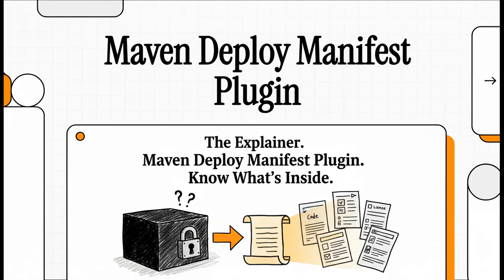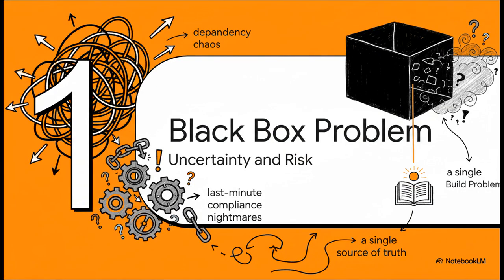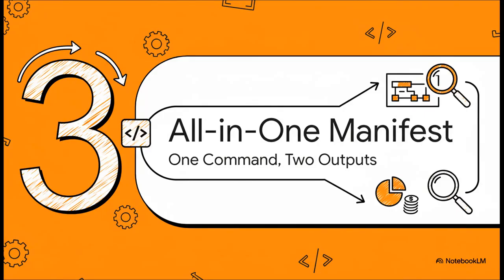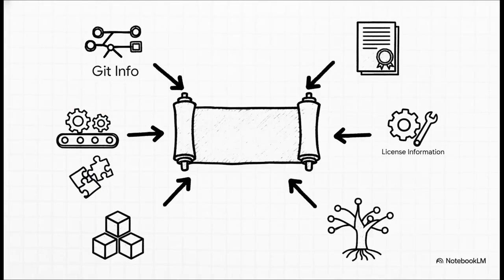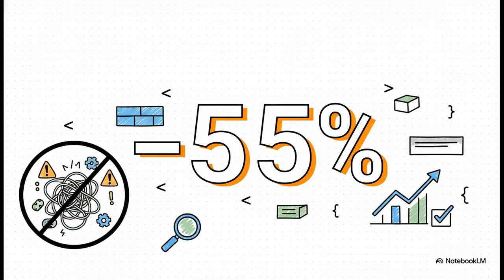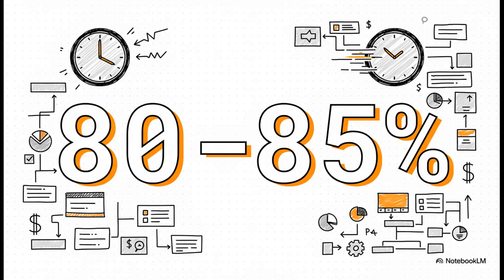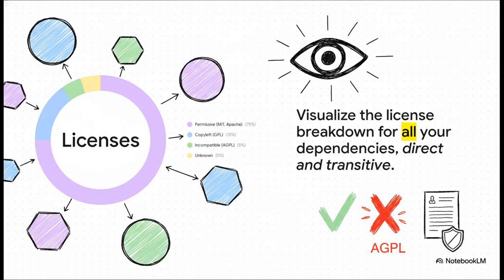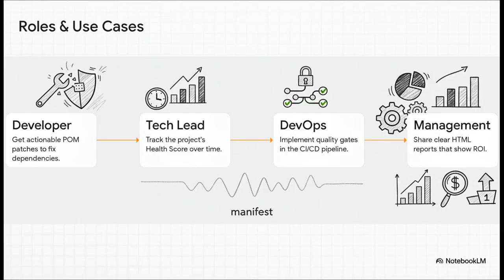CI/CD : Maven Deploy Manifest Plugin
Deploy Manifest Plugin is an open-source Maven plugin that automatically generates complete deployment manifests (JSON, YAML, or HTML) for Java and Spring Boot applications.
It centralizes all build metadata — Git, CI/CD, dependencies, modules, properties, and plugins — providing full traceability, compliance, and visibility in modern CI/CD pipelines.